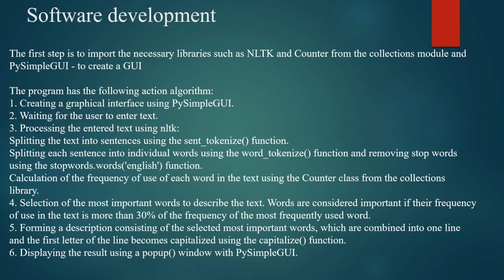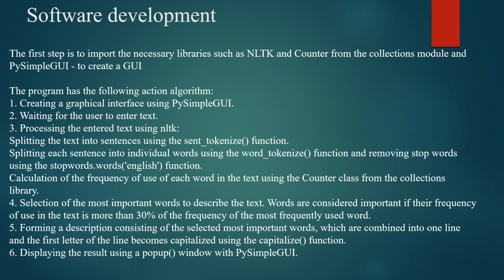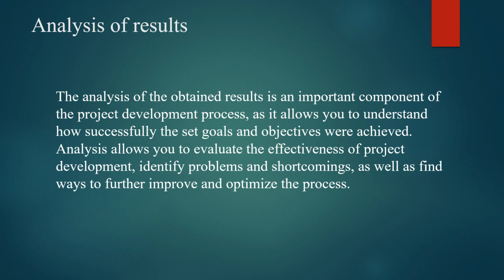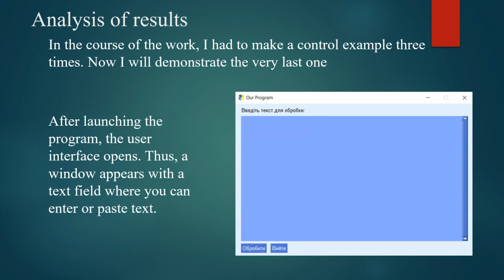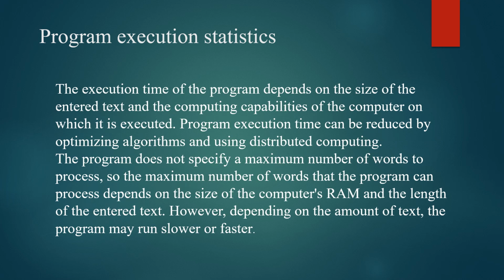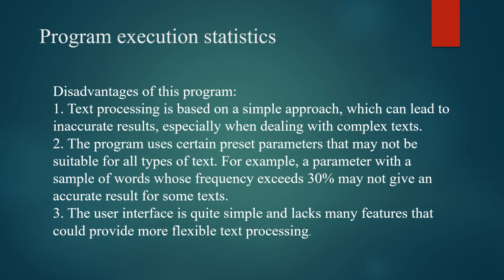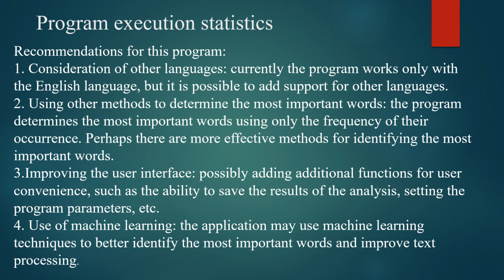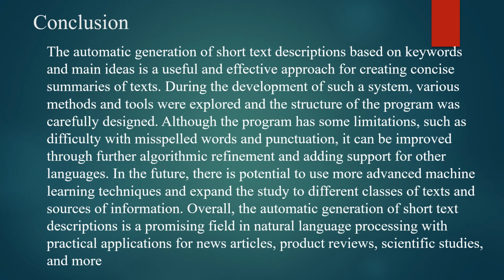Development of a tool for automatic generation of a short text description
Vladyslav Kokhan
Lviv Polytechnic National University, Stepana Bandery St, 12, Lviv, 79013, Ukraine